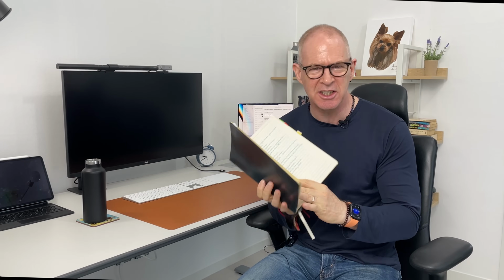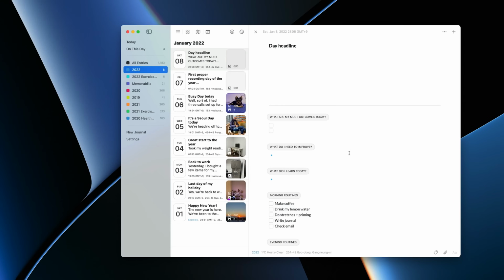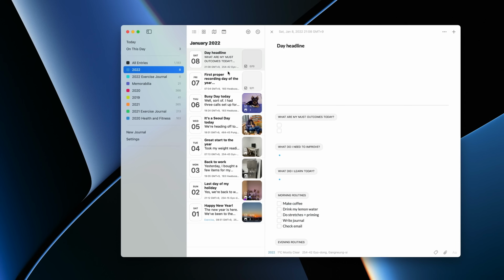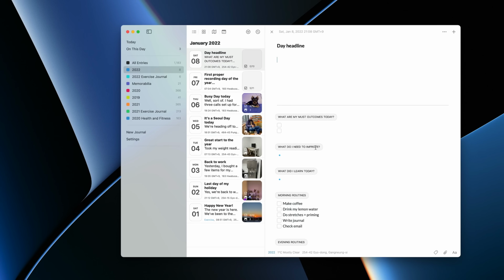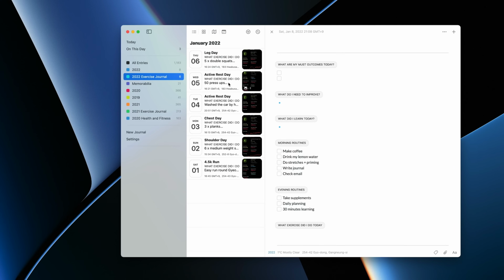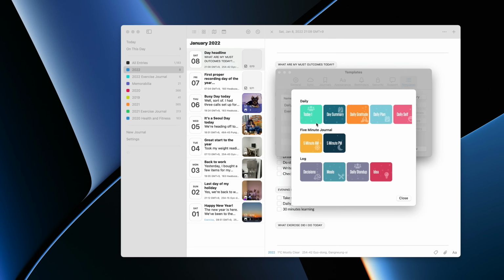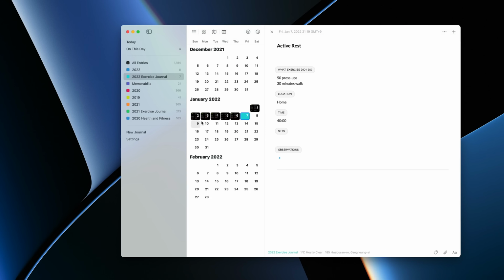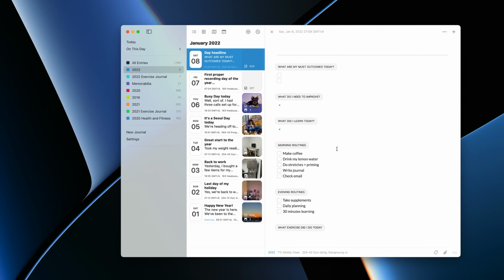How I Journal Every Day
I've spoken a lot about the power of journaling and how it has helped my productivity. In this video, I share with you what I write and how I do it.